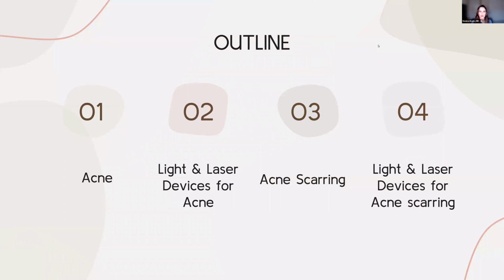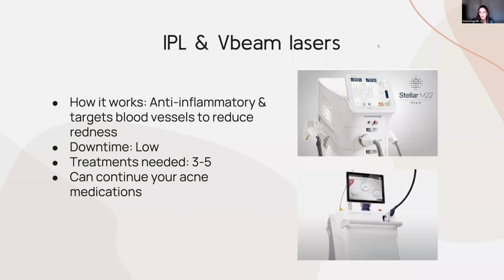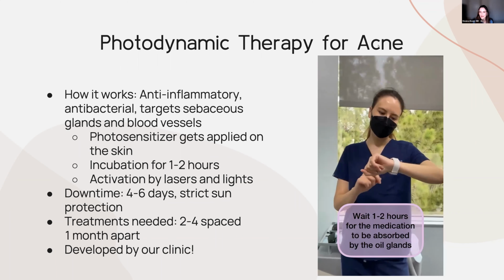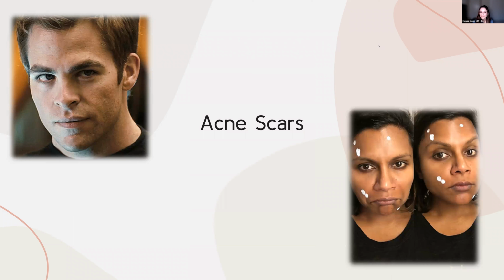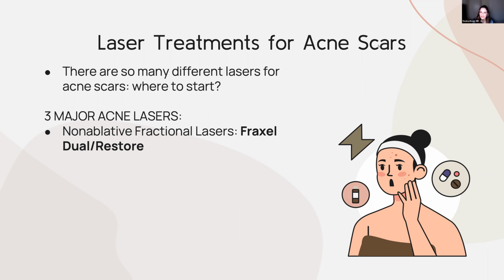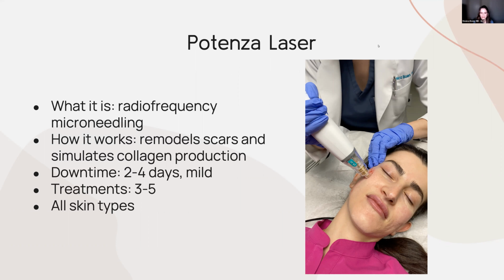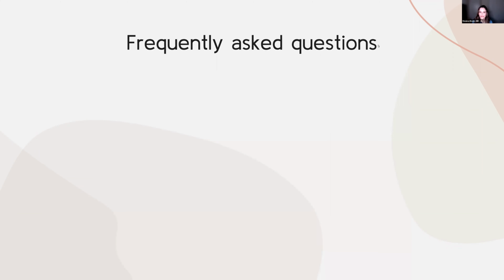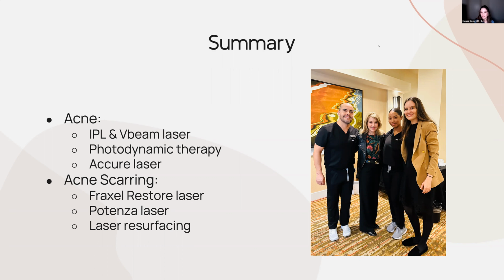Acne and Acne Scarring: Light and Laser Treatments | Monica Boen, MD | Webinar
Acne & acne scars are some of the most common complaints we see among our patients here at Cosmetic Laser Dermatology. Fortunately, they don't have to stick around forever. Our board-certified dermatologists have the most effective tools for treating these conditions and leaving you with smoother, clearer skin.

In our next webinar, join our very own board-certified dermatologist, Monica Boen, MD, as she provides a breakdown of the science behind acne and scarring and introduces us to some of the effective procedures that we offer to treat them, including our newest procedure, Accure.

At Cosmetic Laser Dermatology, our world-renowned dermatologists combine major cosmetic breakthroughs in science and medicine to bring our patients the ultimate results. If you’re interested in learning more about how we can help with your acne and acne scarring, this is a webinar you do not want to miss.